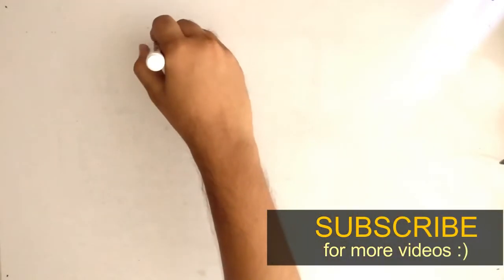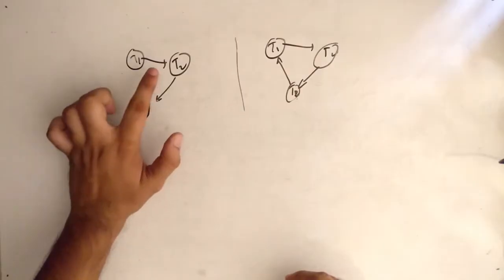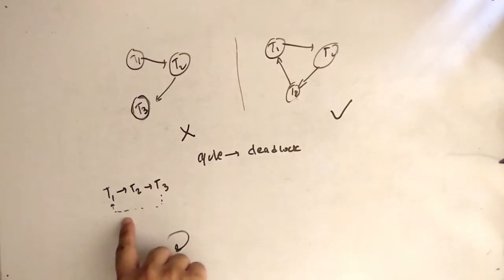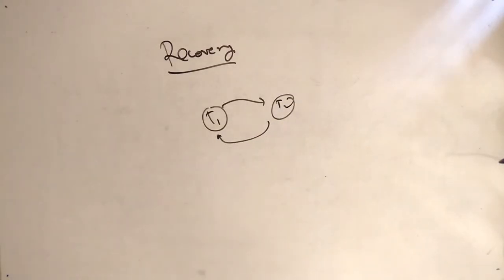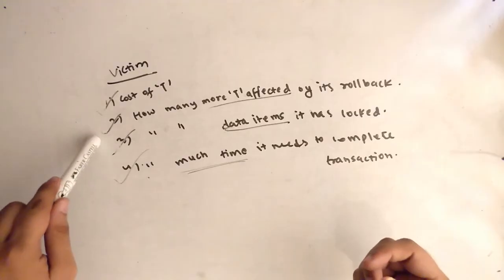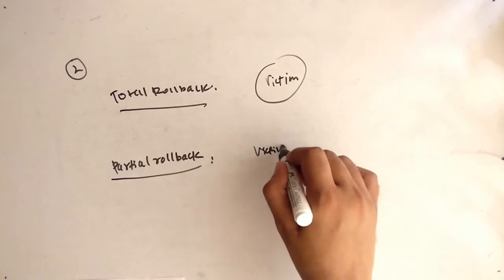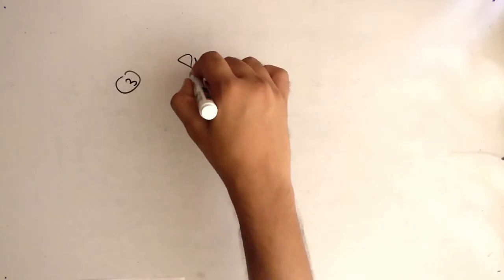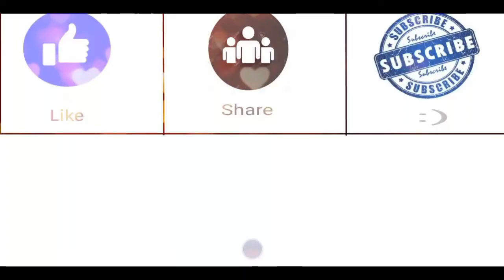Deadlock - Detection and Recovery in DBMS